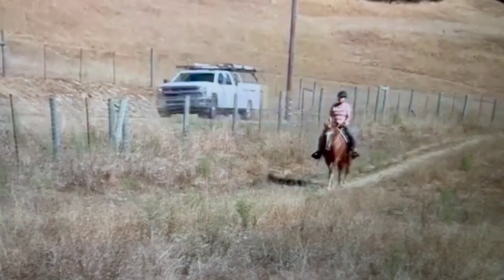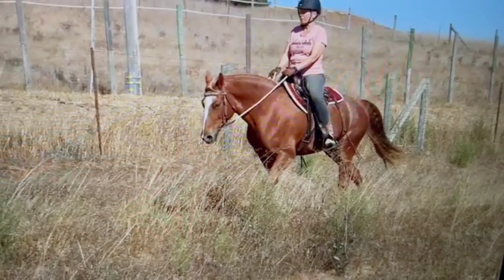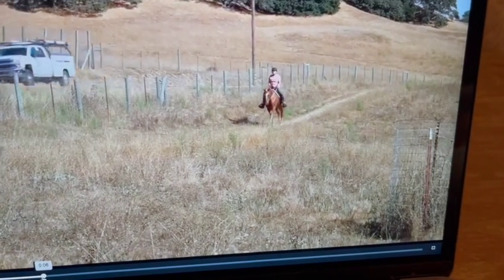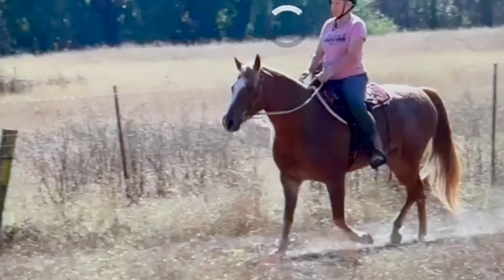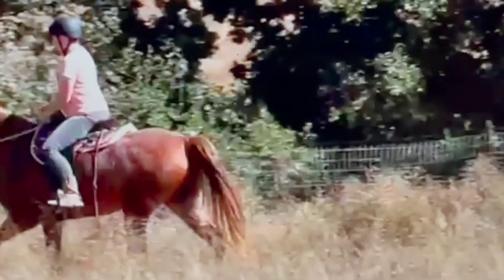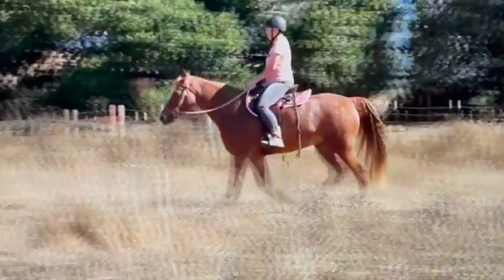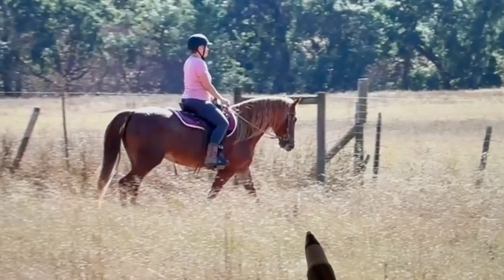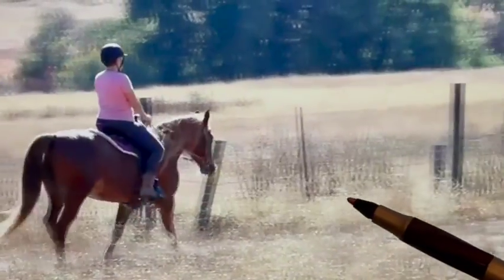Online Lesson - Missouri Fox Trotter -Gaited Horse Training